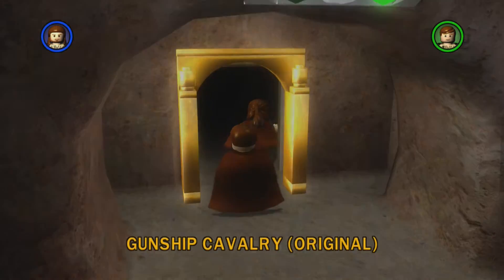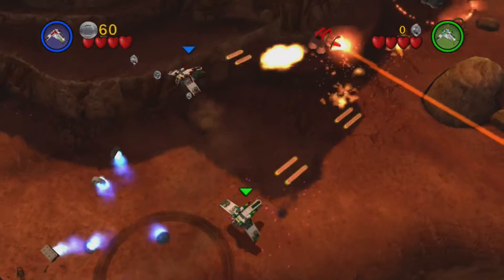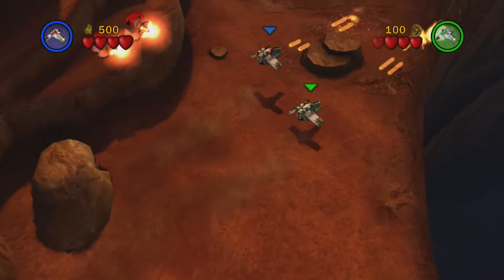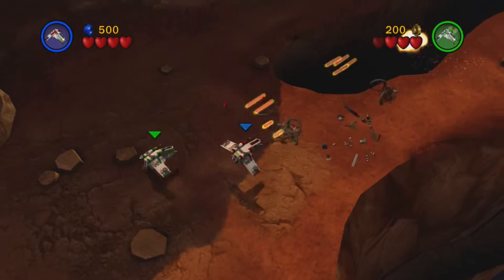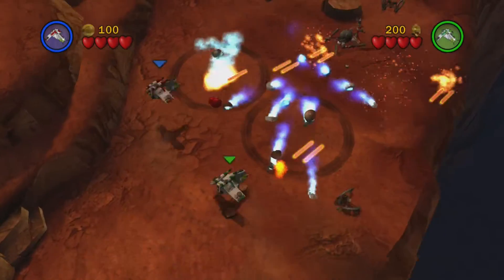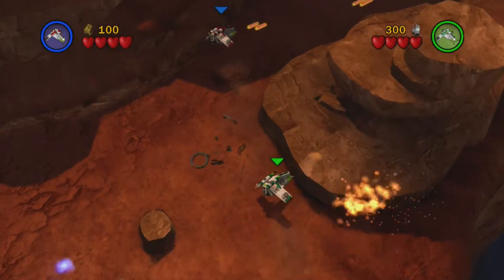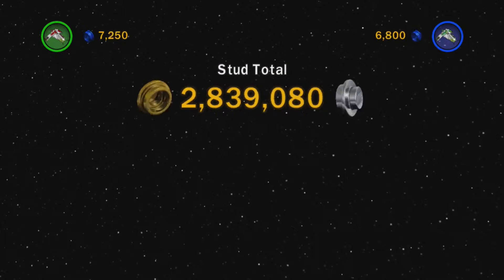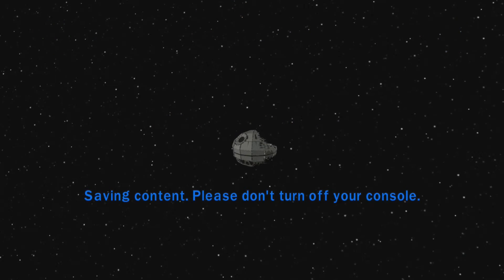Bro-op Lego Star Wars: TCS Bonus Lv. Gunship Cavalry (Original): Fun maybe?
The parenthetical "original" should have given us pause after the Pod Race, but we were still naive and optimistic. What fools we were.

We do, however, own MoldyCrowProductions, and our commentaries.
The opinions of the hosts are solely theirs, and do not necessarily reflect anyone else's. So feel free to disagree.